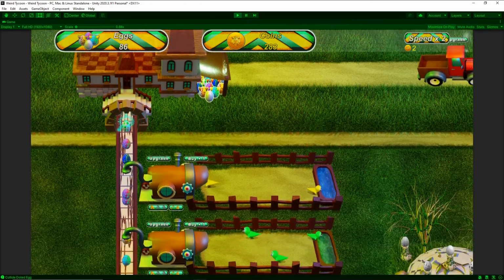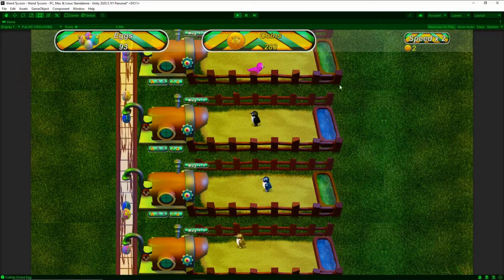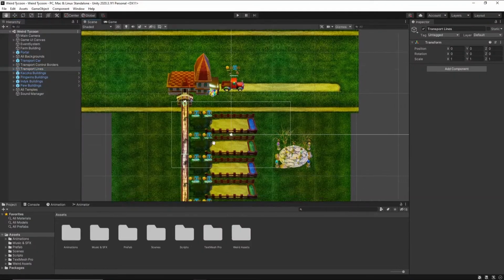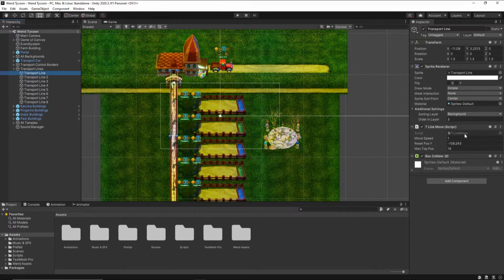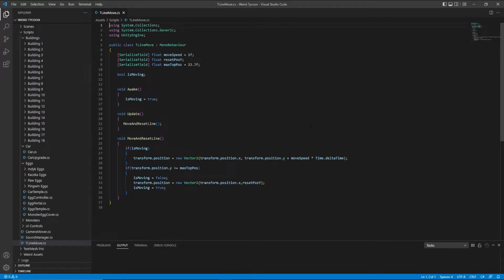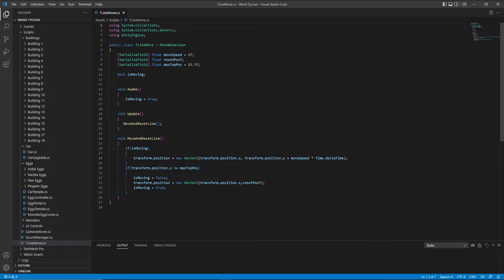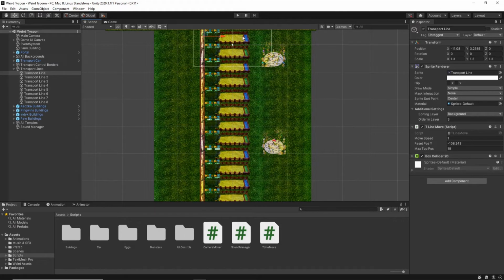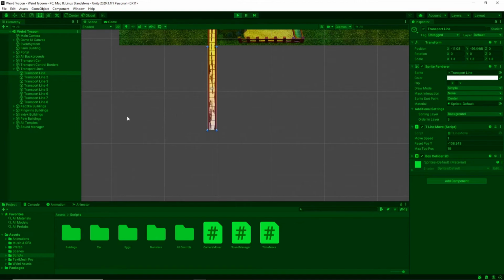Unity How To Make Transport Line In Game Part 1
Unity How To Make Transport Line In Game Part 1 Tutorial.